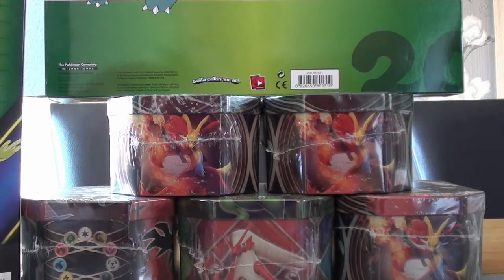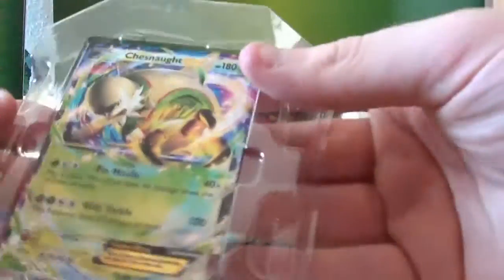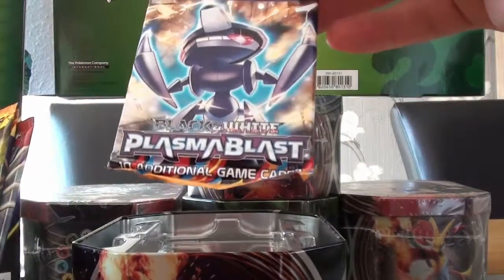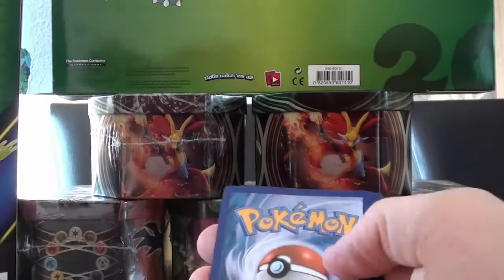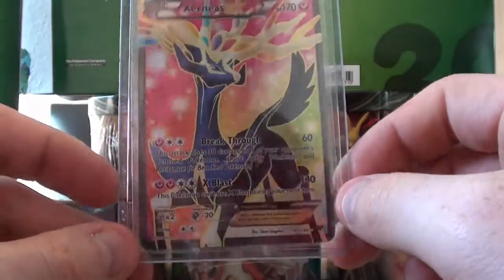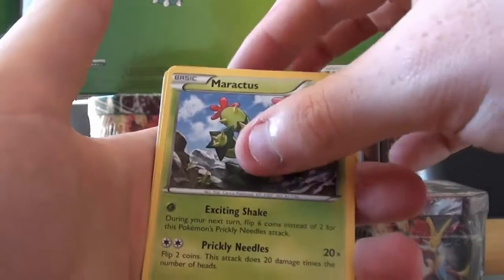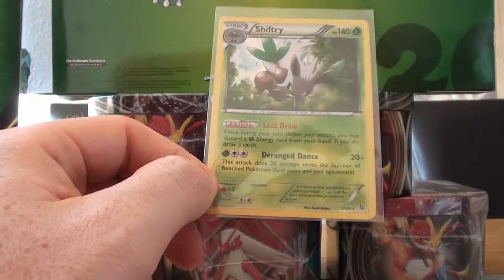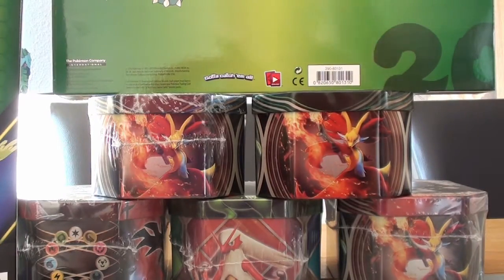Promo Hunting - Chesnaught Tin Opening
Opening up a Chesnaught Tin!